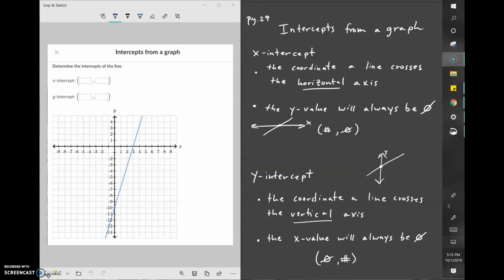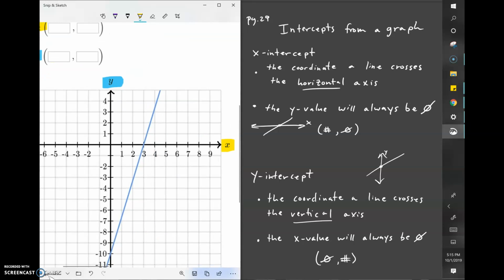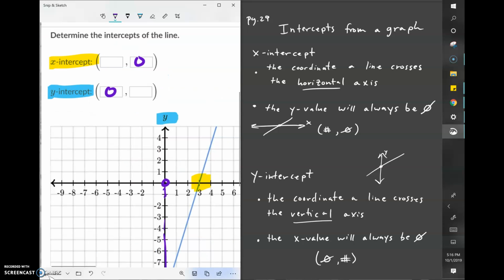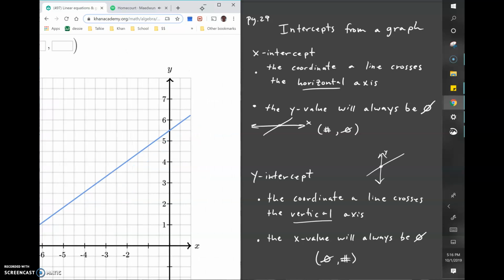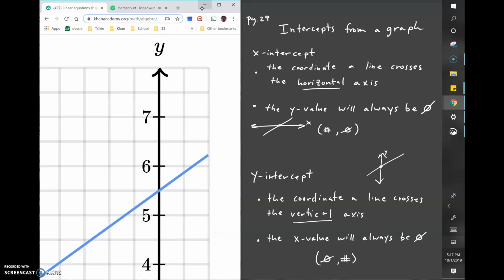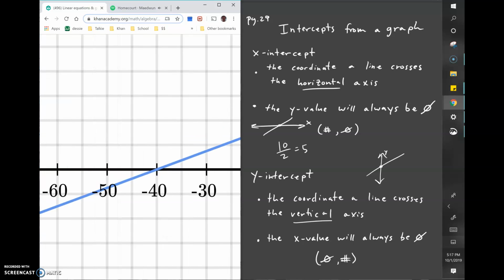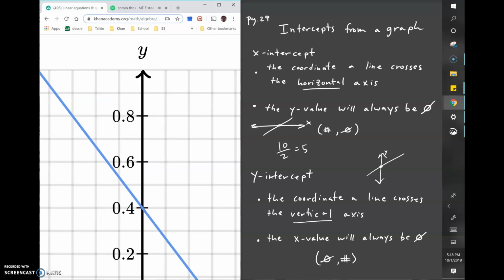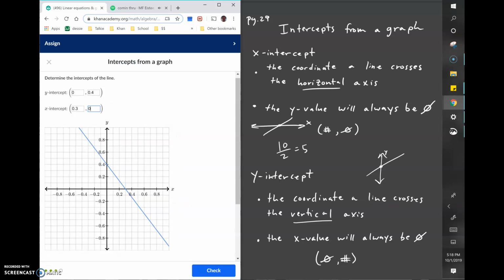Intercepts from a graph | Math Hacks Example Video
[page 29]